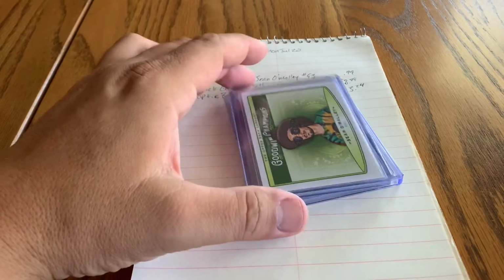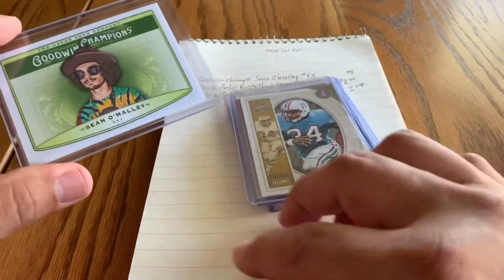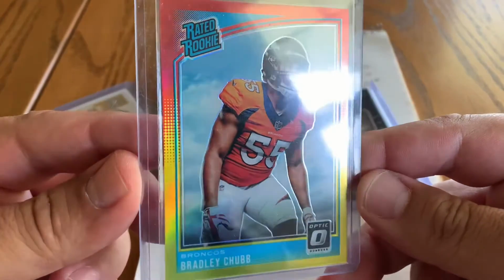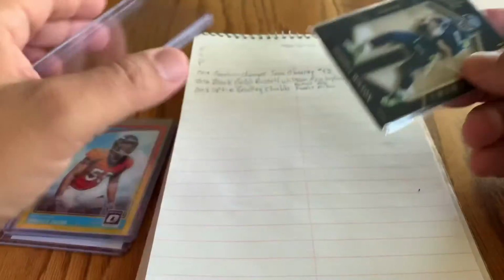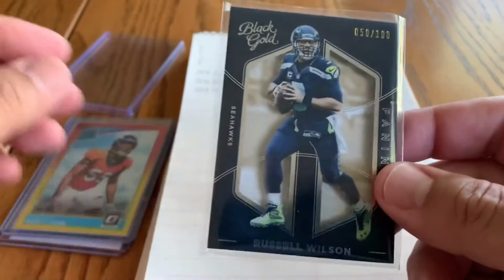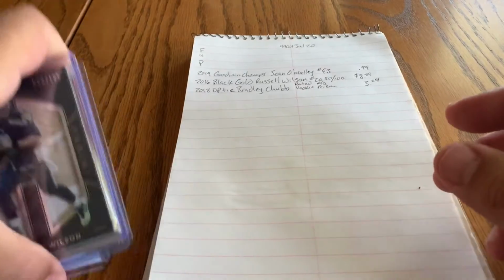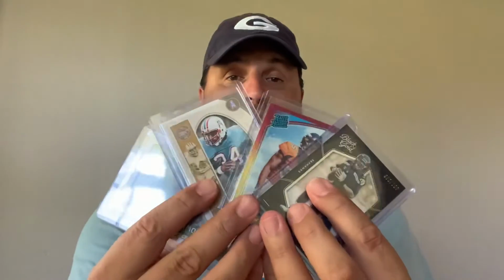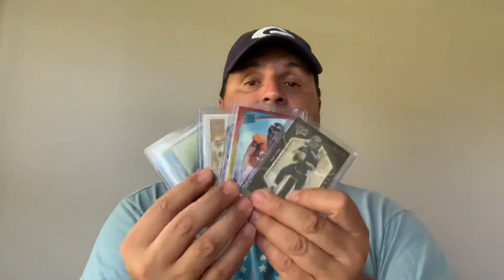Outgoing Sports Card Sales & Sales Platform Choices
Today we share our outgoing sales for Monday, July 20, 2020. We also share some of our thoughts and experiences that we’ve acquired about sales platforms. Where is the best place to sell my cards? All we can say is find a platform that you’re most comfortable with and give it everything you got! -GK